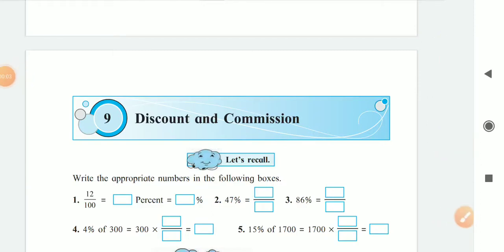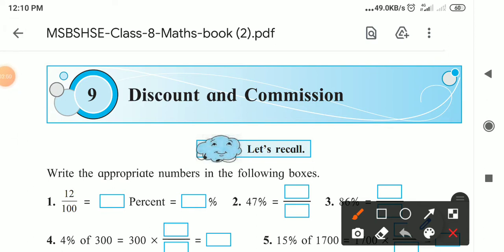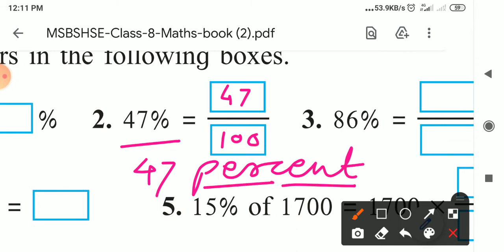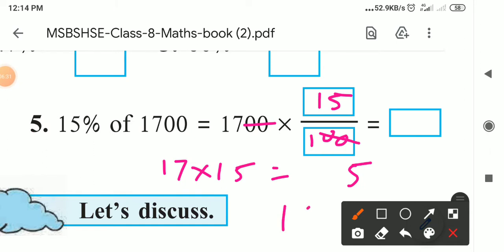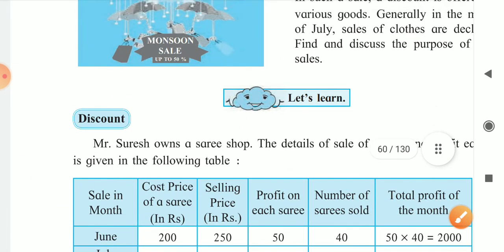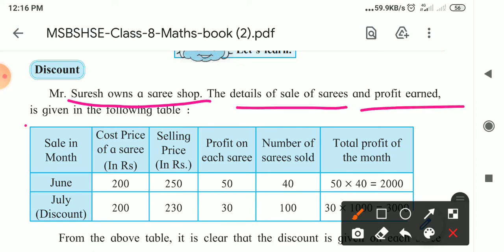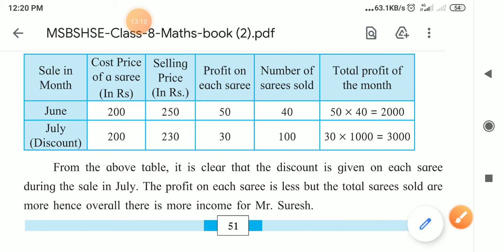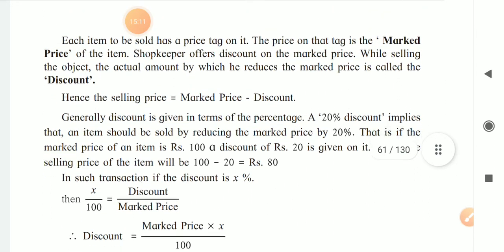Discount and Commission.(lec1)